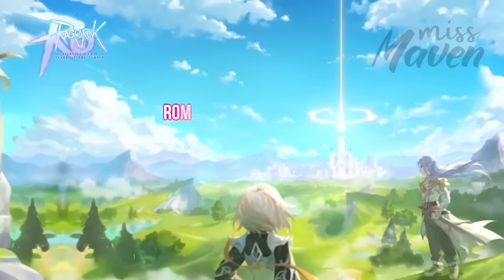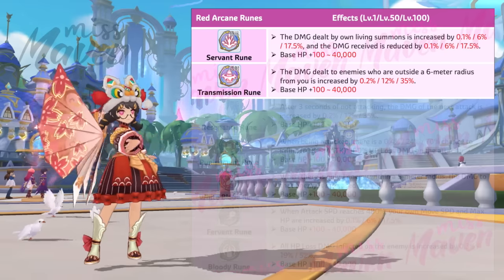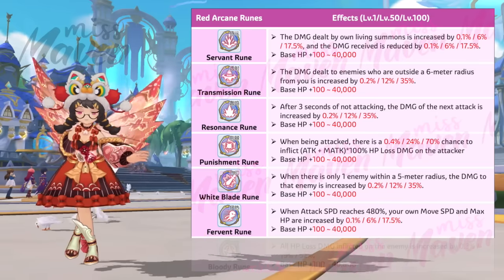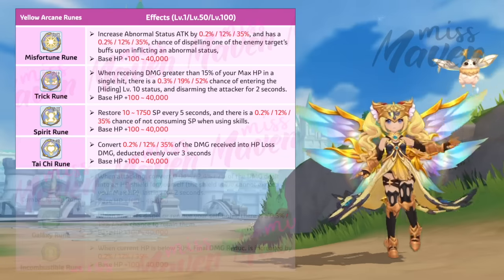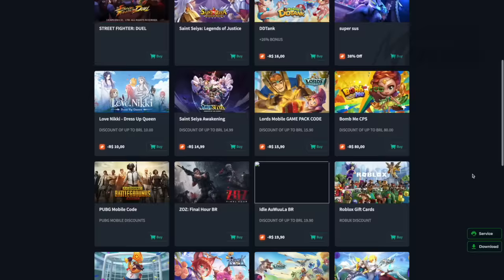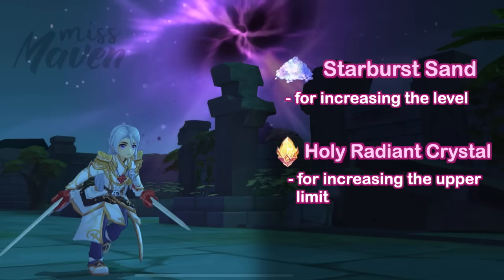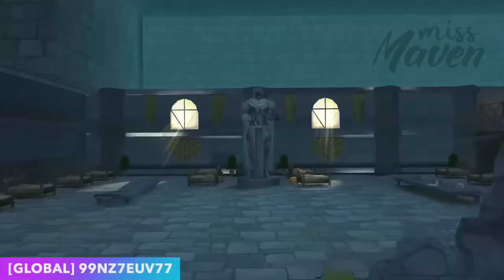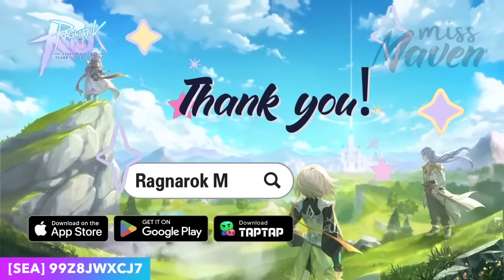ARCANE RUNES: Don't Ignore These GAME-CHANGING Stats!!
In this video, I’ll discuss everything you need to know about the brand new ARCANE RUNES so that you can strategize and select the most suitable runes for your class in advance.